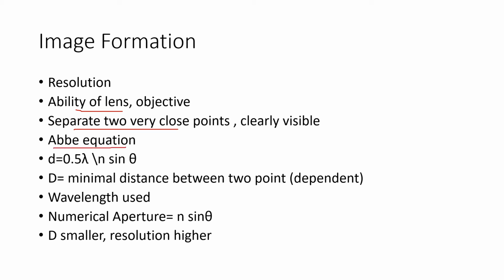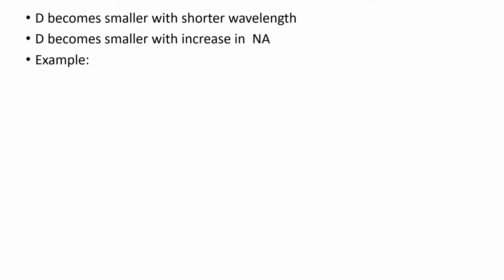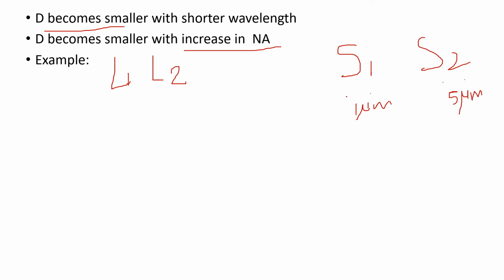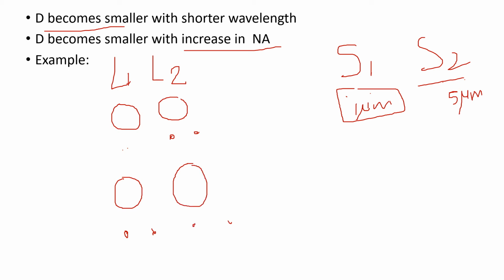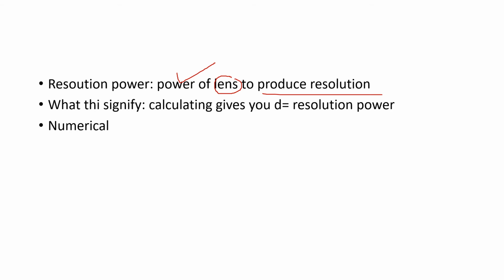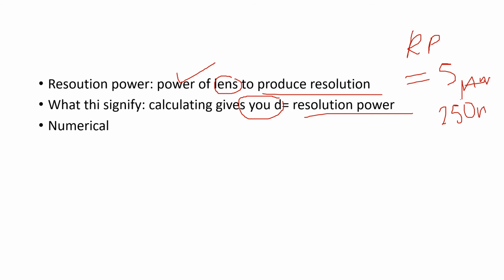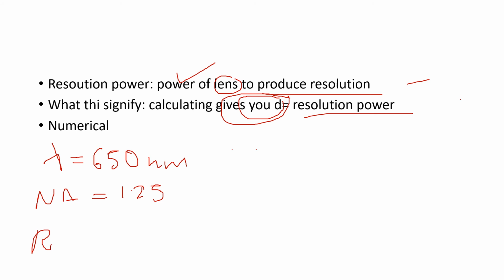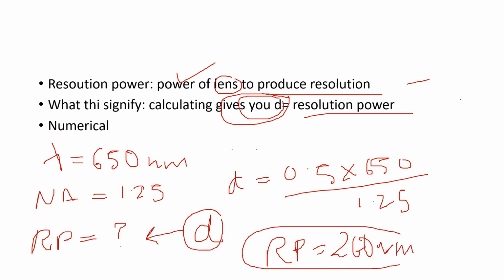Bright Field Microscopy- Image formation, Resolution and Resolution power!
The video mainly talks about how an image is formed in a microscope. What elements are needed by any bright-field microscope to form an image?

Resolution along with the wavelength forms a better image of any specimen. What is resolution and how is it related to wavelength and how both of them are related to image formation in the bright-field microscope is discussed here.

Abbe equation, Numerical aperture, and resolution power are the other topics that are covered in the lecture.

Efforts have been put to make the video show your love by giving feedbacks and affirmation in the comment section.